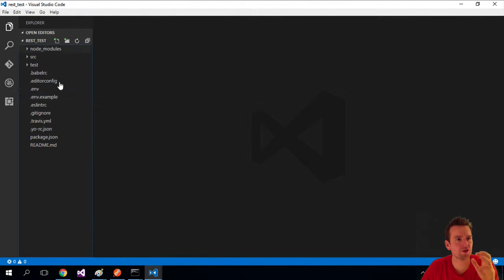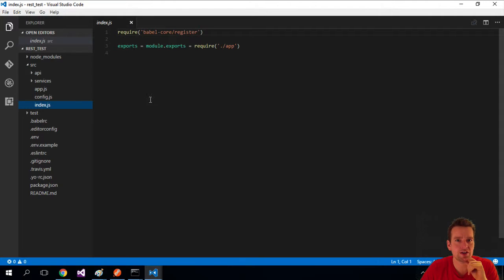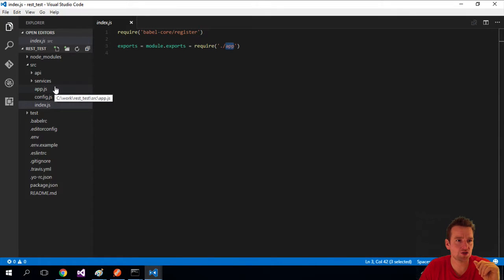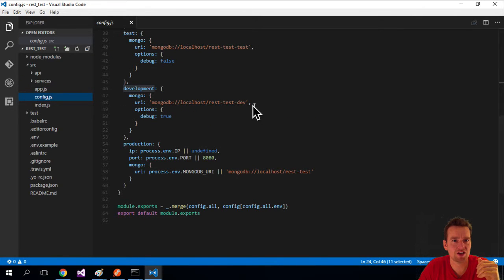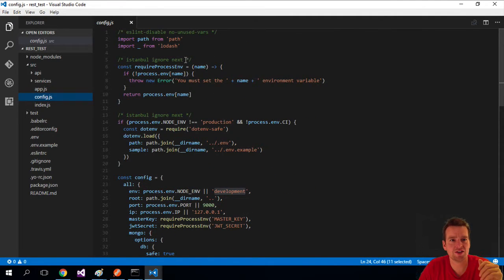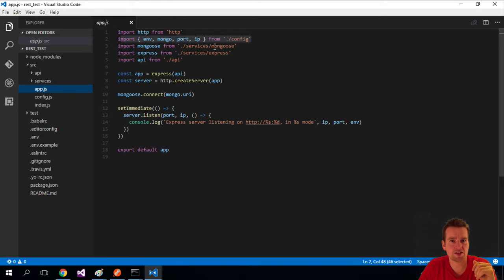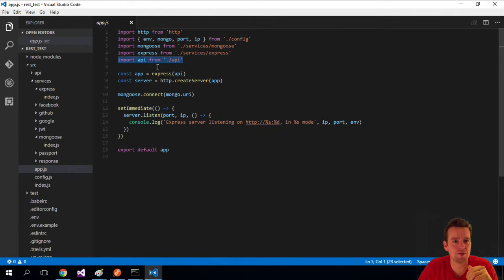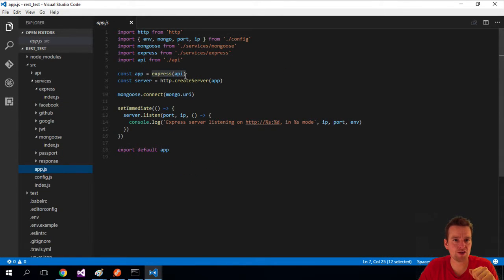The launcher code - Outer layer of our code